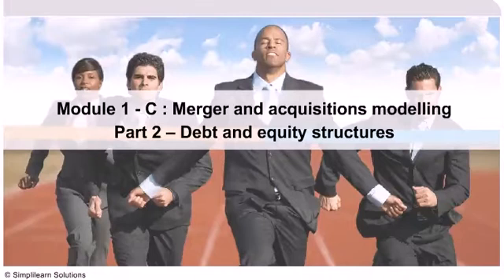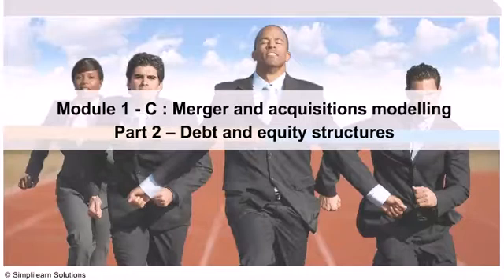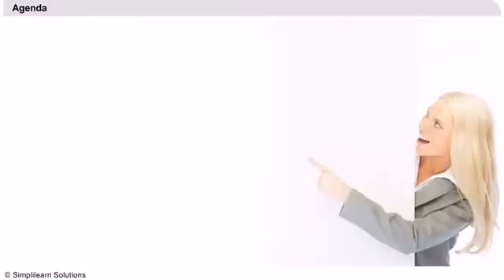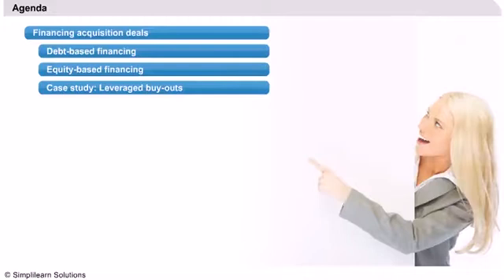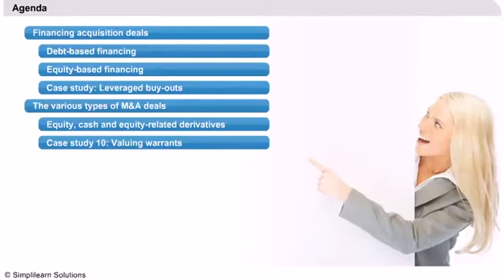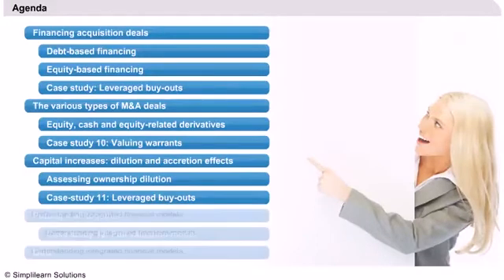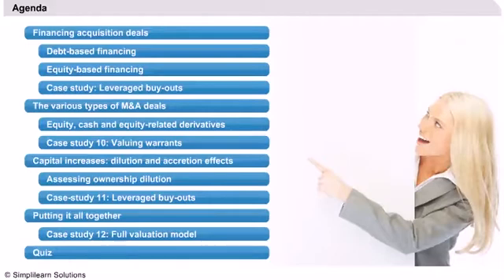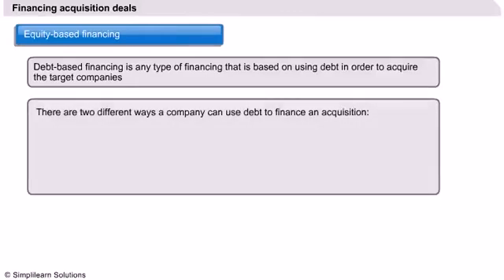Merger and Acquisitions Modeling: Debt and Equity Structures - Financial Modeling | Simplilearn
This video explains the:
1.Merger and Acquisitions Modeling
2.Financing Acquisition Deals
3.Various Types of M&A Deals and Capital Increases (Dilution and Accretion Effects)